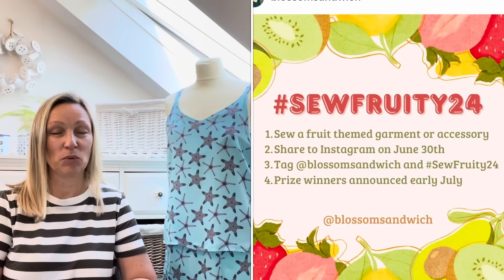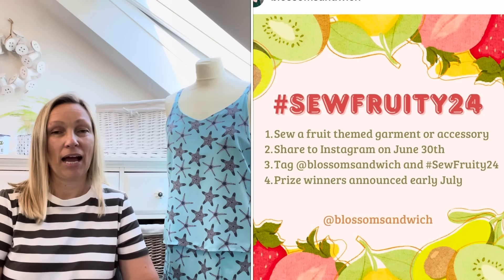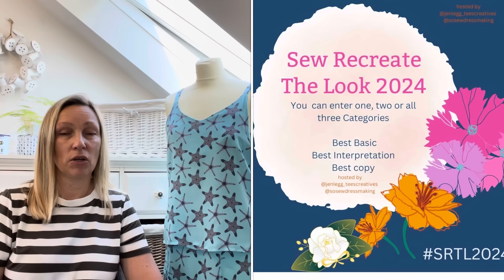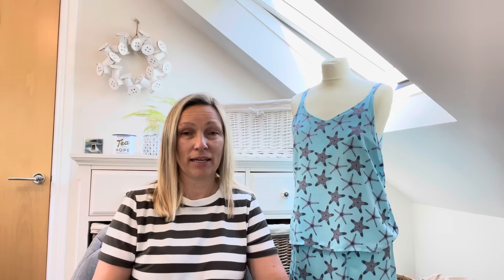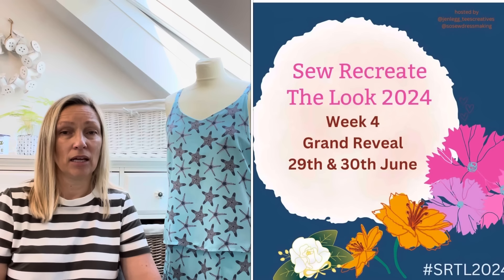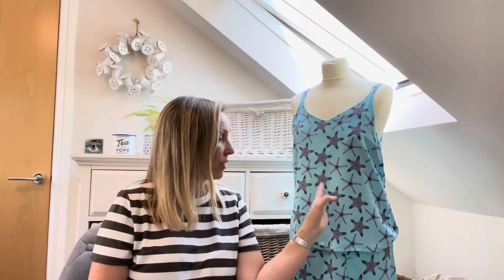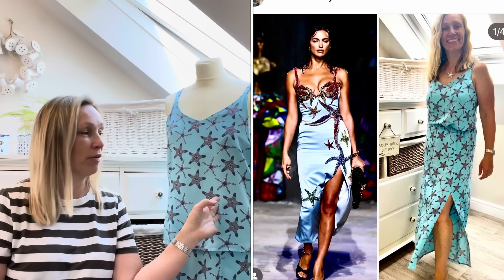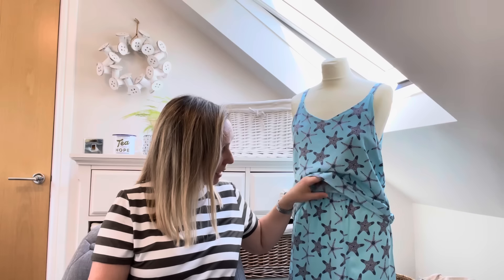Plans for my favourite sew recreate the look challenge plus a new top!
Thank you to Jen @jenlegg_teescreative and Sharlene @sosewdressmaking for organising this amazing challenge, I love it!! Post finished makes to SRTL2024 on 29th and 30th June and progress in between.

Thanks to Lauren Manoogian for the amazing inspiration for this vlog, go and check out her website, it’s very cool!

Items mentioned:

True Bias Ogden Cami
Barcelona dress from marijediy

closet core free t shirt pattern

Tammy Handmade Naya T and Mila sweater

LB Pullover by Paper Theory

style Arc Bob pants

Pound fabrics Linen feel cotton in cream and beige

McCalls 8063 drawstring trousers

McCalls 8144 loose cowl neck sweater